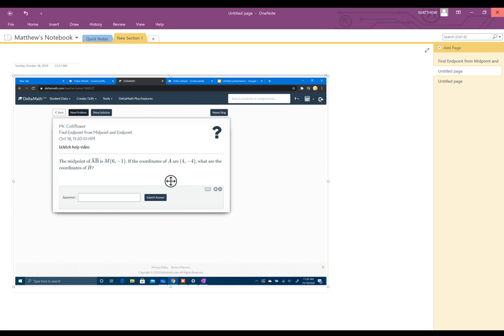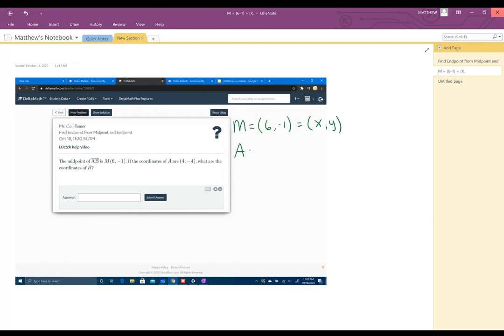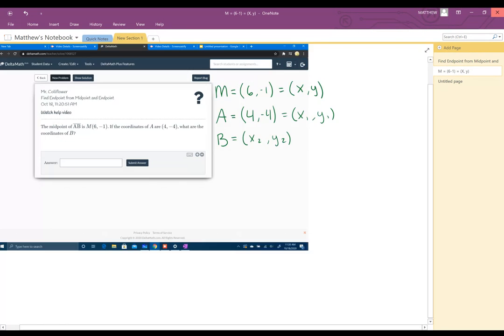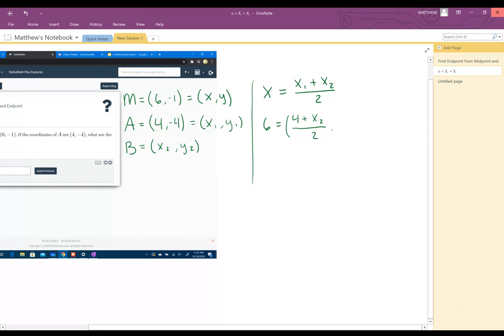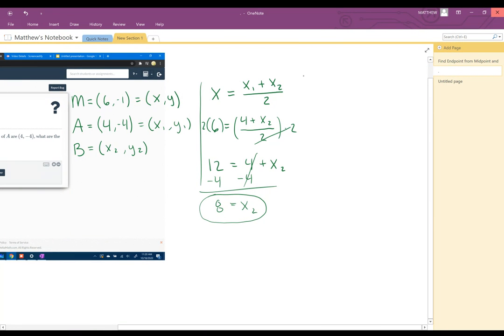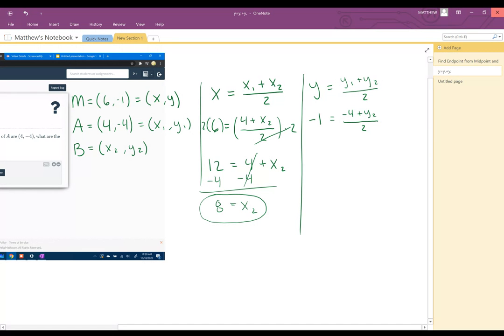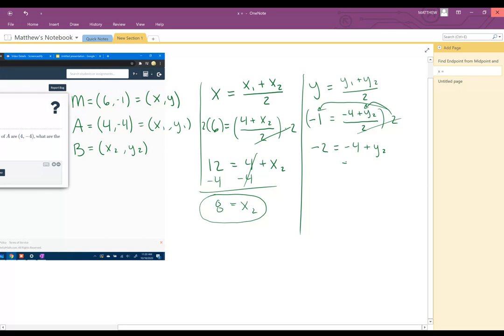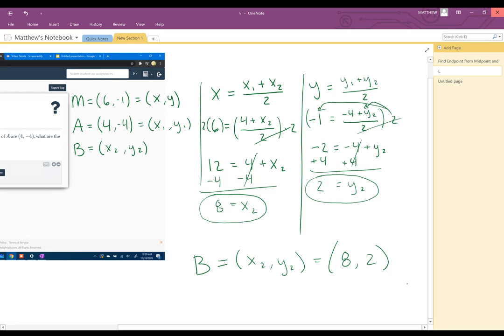Finding an Endpoint Example 2